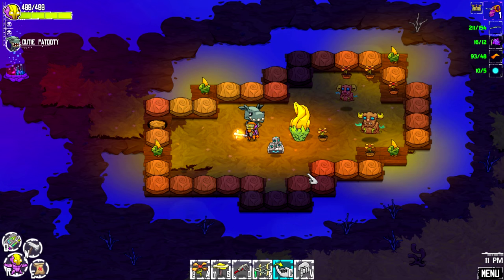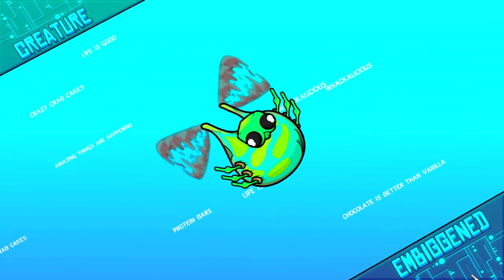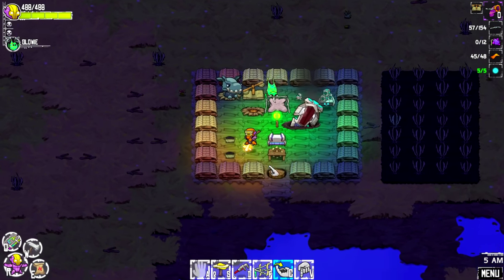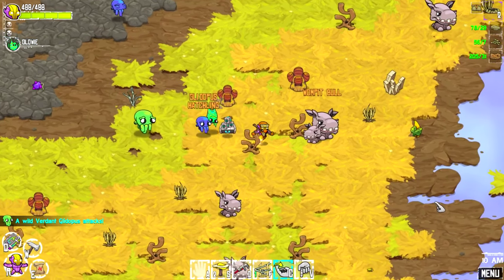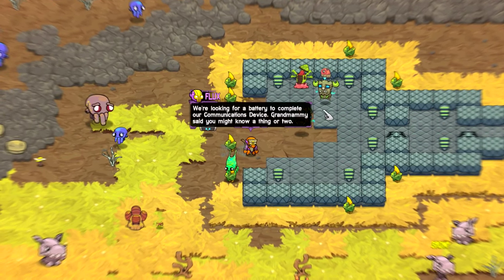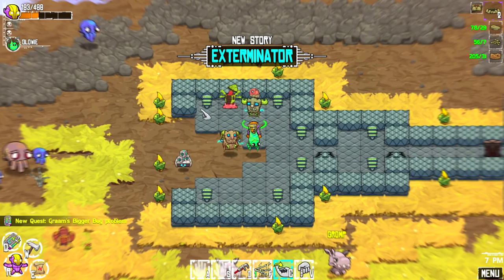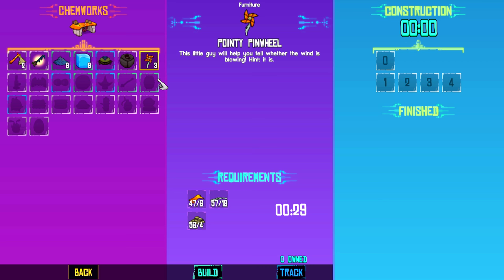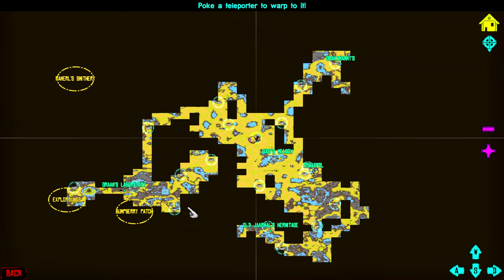Crashlands Gameplay - Ep 9 - Chemworks (Let's Play)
Welcome to Let's Play Crashlands! In this Crashlands Gameplay series, I'll be showing off a preview of Crashlands before it's release on Jan 21, 2016.

Crashlands is an outlandish story-driven action-adventure set in a world of hidden magic and high technology. Tame and milk alien beasts, craft resources into menacing weaponry, befriend the locals, and go toe-to-toe with a maniac.  All in the name on ON-TIME DELIVERY!